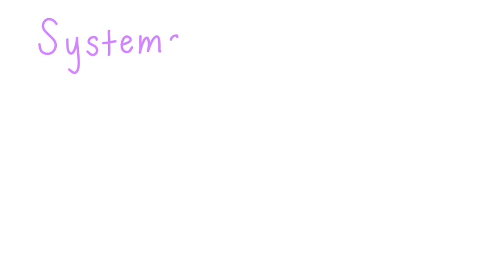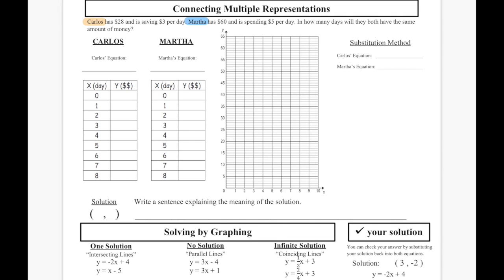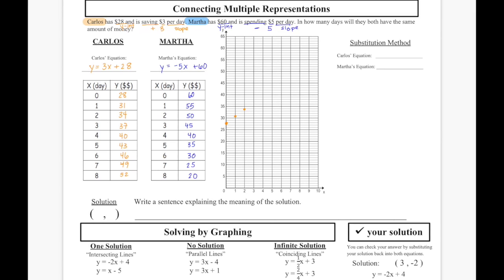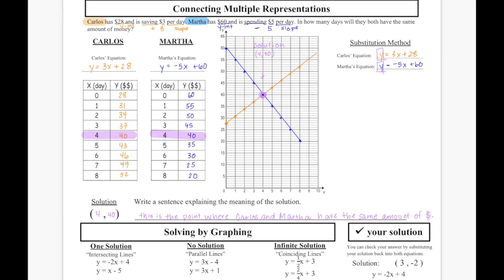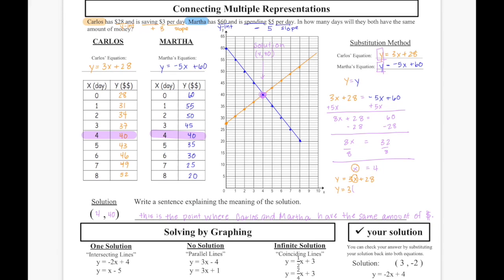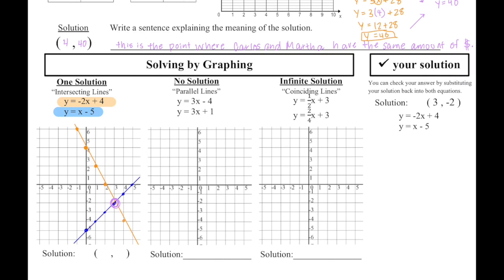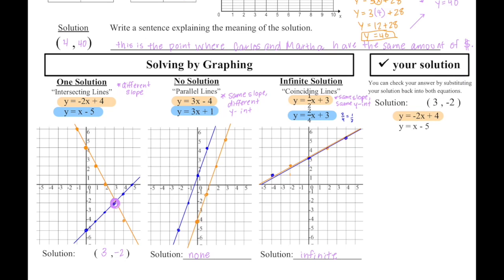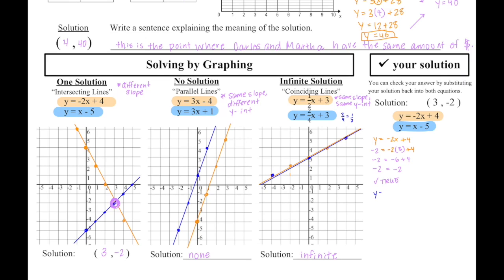Linear Systems of Equations Toolkit part 1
This video is about Systems of Equations